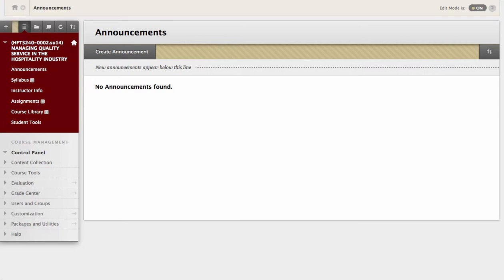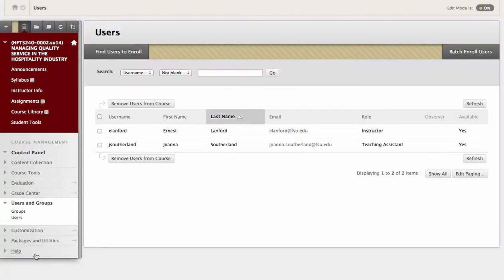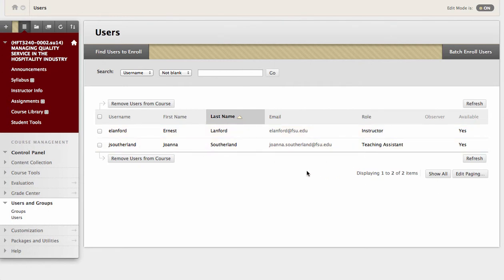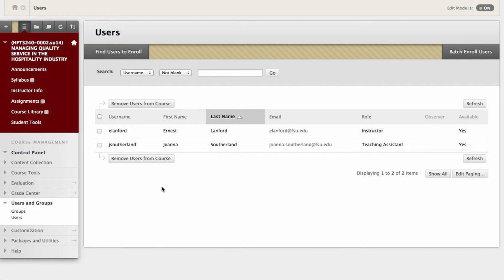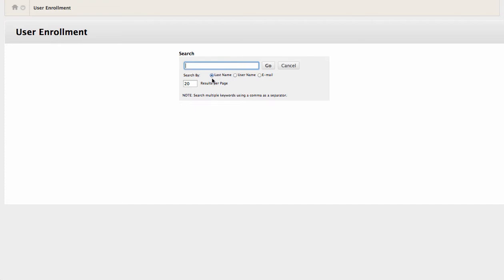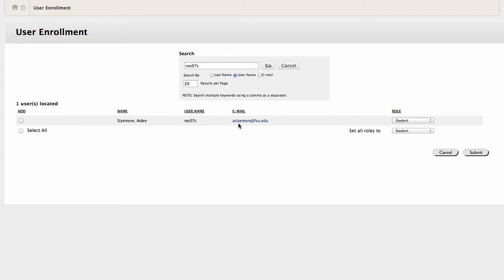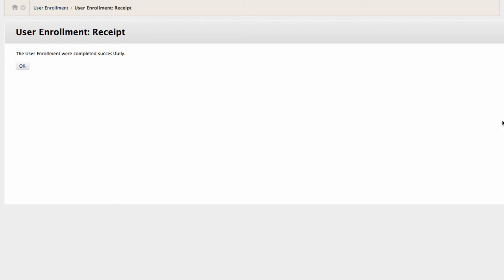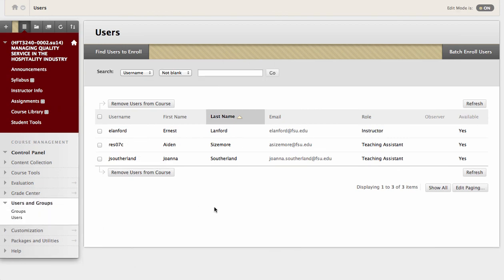Adding Users to Bb Course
This tutorial will show you how to ad users to a Blackboard based course.